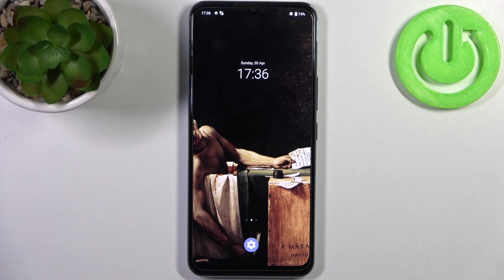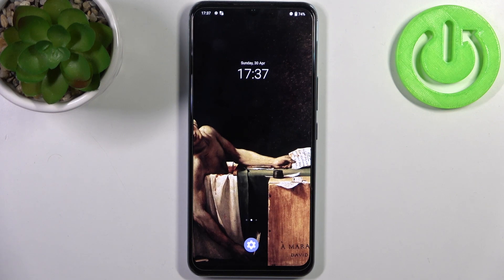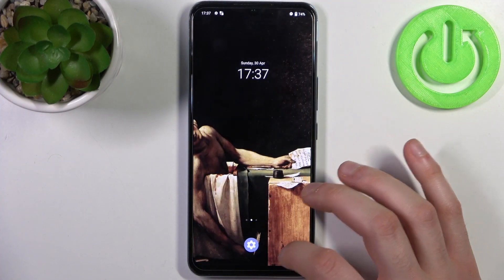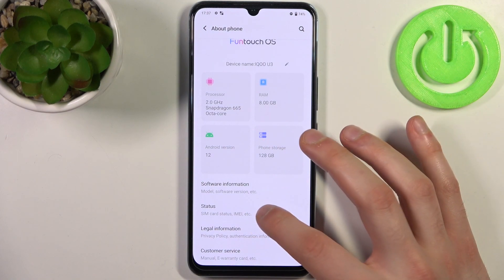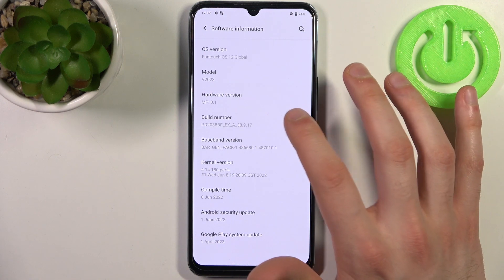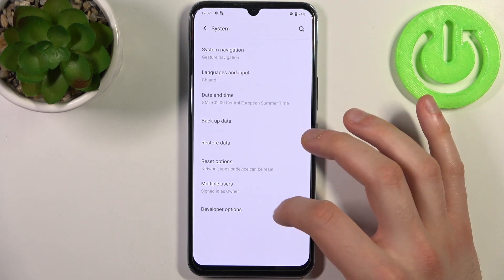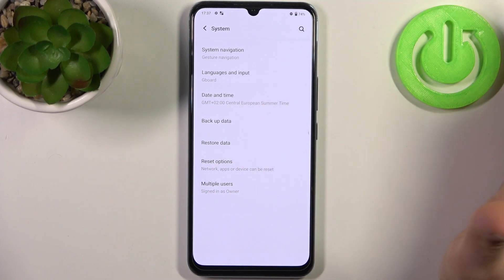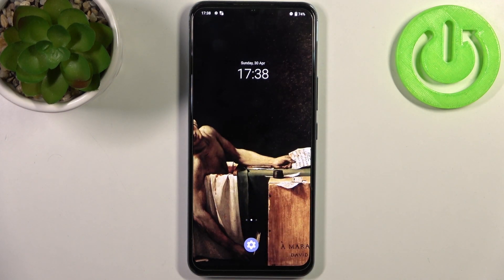How to Activate Developer Options on VIVO IQOO U3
Find out more info about VIVO IQOO U3:
Unlock the advanced capabilities of your VIVO IQOO U3 by activating the Developer Mode. In this video, we will show you how to open the developer options menu and guide you on how to enable them on your device.

How to turn on developer option on VIVO IQOO U3? How to activate developer options on VIVO IQOO U3? How to enable developer options on VIVO IQOO U3?